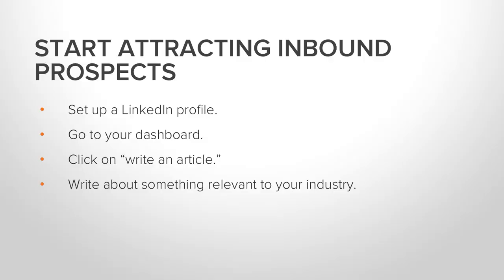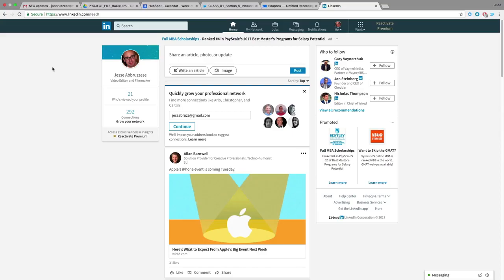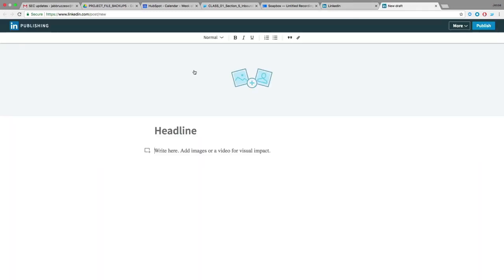05 inbound marketing for salespeople